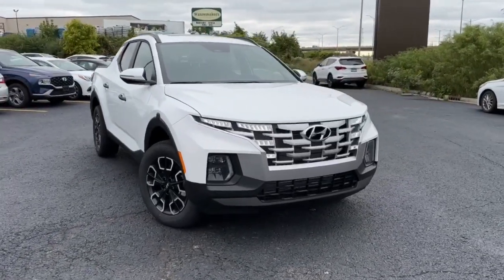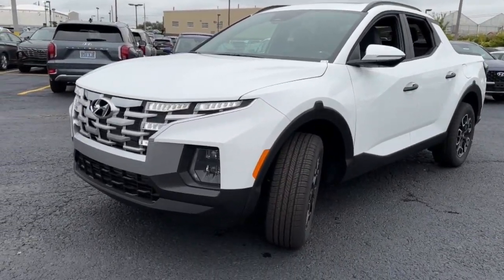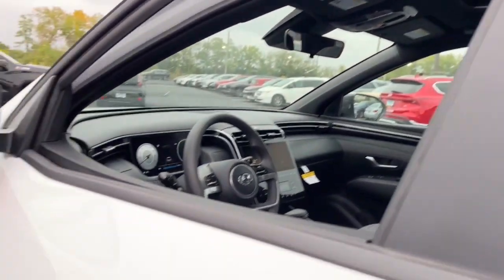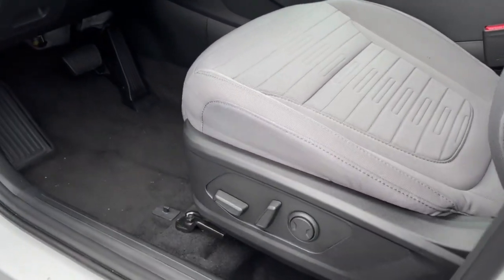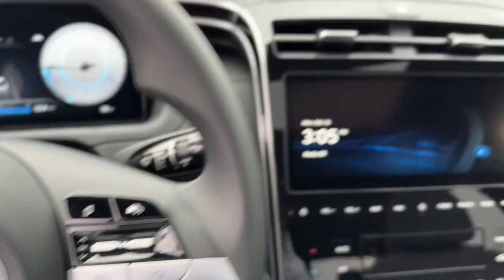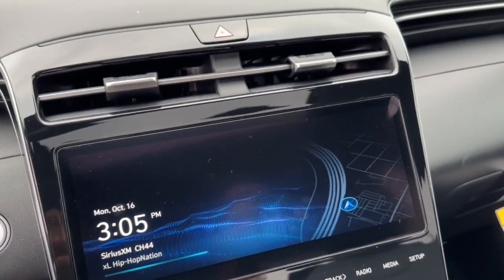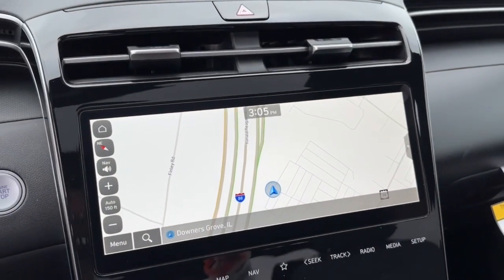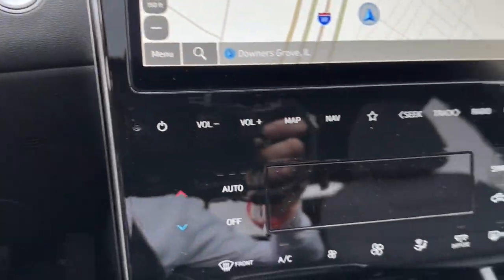2024 Hyundai Santa_Cruz Downers Grove, Elmhurst, Naperville, Lislie, Countryside, IL HD240220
Atlas White New 2024 Hyundai Santa_Cruz SEL available in 2020 W. Ogden Ave.,Downers Grove, Illinois at Castle Auto Group. Servicing the Downers Grove, Naperville, Aurora, Schaumburg, Lisle, IL area.

# Walk Around
# Hyundai
# Santa_Cruz
2024 Hyundai Santa_Cruz SEL - Stock#: HD240220

2020 W. Ogden Ave

Atlas White 2024 Hyundai Santa Cruz SEL AWD 8-Speed Automatic with SHIFTRONIC 2.5L I4brbrActivity Package (10.25 Digital Instrument Cluster 10.25 Touchscreen Navigation 115V AC Power Inverter in Bed 15W Wireless Phone/Device Quick Charger 2 LED Bed Lighting Conventional Power Sunroof Dual C-Channel Utility Tracks on Bed Side Dynamic Voice Recognition Integrated Tonneau Cover LED Front & Rear Interior Lights Map & Multimedia Software OTA Update Capability Option Group 02 Rear Sliding Glass Window w/Defroster and Roof Side Rails) 18 x 7.5J Alloy Wheels 4.081 Axle Ratio 4-Wheel Disc Brakes 6 Speakers ABS brakes Air Conditioning Alloy wheels AM/FM radio: SiriusXM Apple CarPlay & Android Auto Auto High-beam Headlights Auto-leveling suspension Automatic temperature control Bed Mat Brake assist Bumpers: body-color Carpeted Floor Mats Delay-off headlights Driver door bin Driver vanity mirror Dual front impact airbags Dual front side impact airbags Electronic Stability Control Emergency communication system: Bluelink+ Envelope Cargo Net Exterior Parking Camera Rear Four wheel independent suspension Front anti-roll bar Front Bucket Seats Front Center Armrest Front dual zone A/C Front reading lights Fully automatic headlights Heated door mirrors Heated Front Bucket Seats Heated front seats Illuminated entry Low tire pressure warning Occupant sensing airbag Outside temperature display Overhead airbag Overhead console Panic alarm Passenger door bin Passenger vanity mirror Power door mirrors Power driver seat Power steering Power windows Radio data system Radio: AM/FM Audio System Rear anti-roll bar Rear step bumper Rear window defroster Remote keyless entry Security system Speed control Speed-sensing steering Split folding rear seat Spoiler Stain & Odor Resistant Cloth Seat Trim Steering wheel mounted audio controls Tachometer Telescoping steering wheel Tilt steering wheel Traction control Trip computer Turn signal indicator mirrors and Variably intermittent wipers Hyundai of Downers Grove IL.